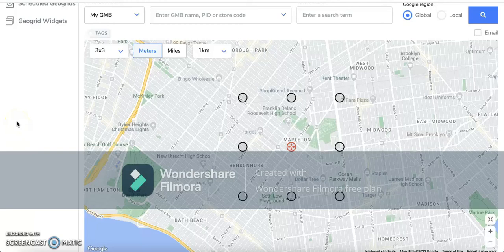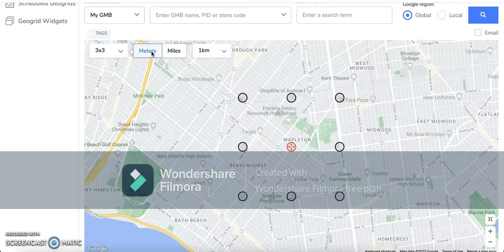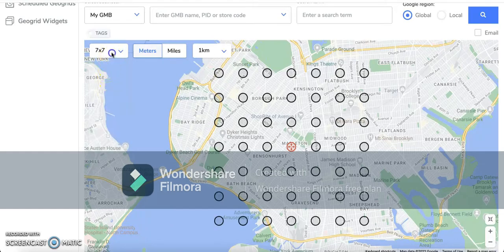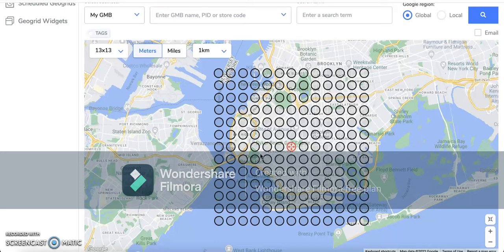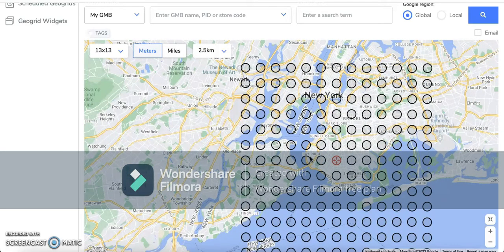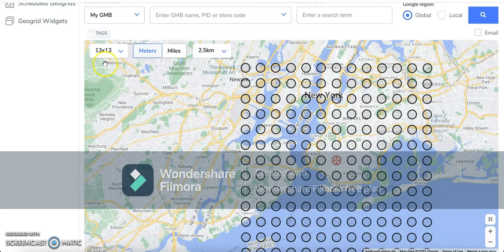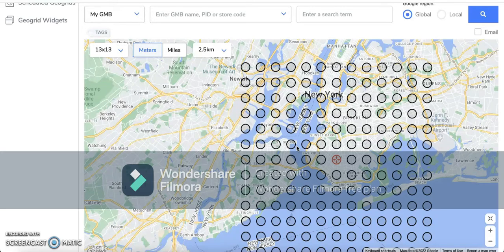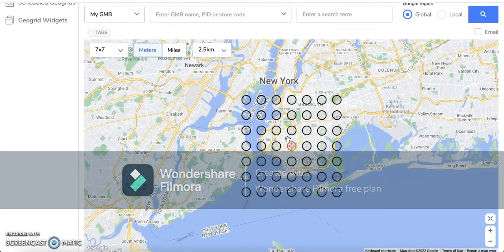Quick Tip on Local Viking GeoGrid Radius for Local SEO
In this video, Vjosa, our GBP team manager, explains how to use the different GeoGrid radiuses to check the keyword intensity of GBP listings using Local Viking.

We have included Monthly GeoGrid Reporting via Local Viking in our monthly GBP campaigns.